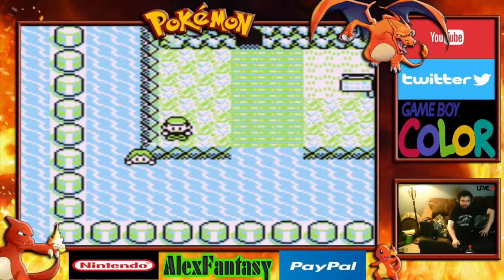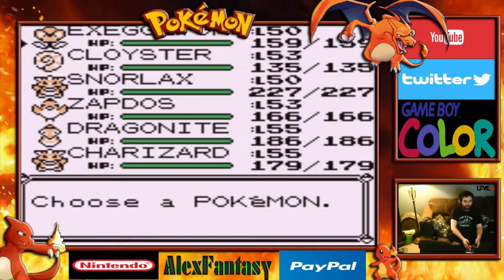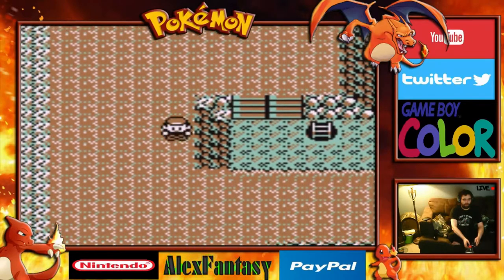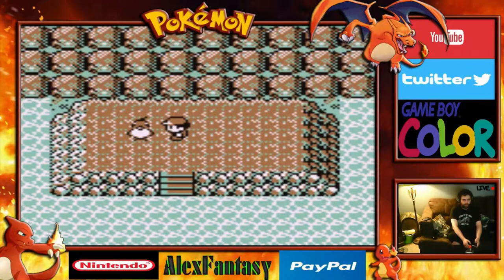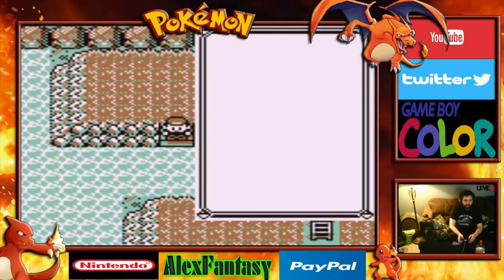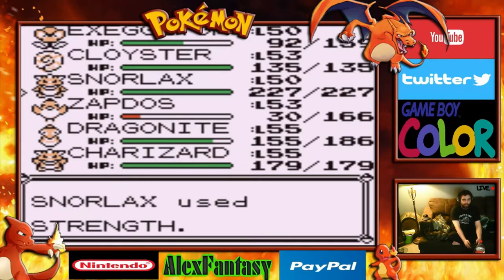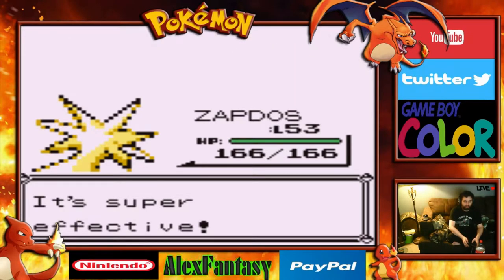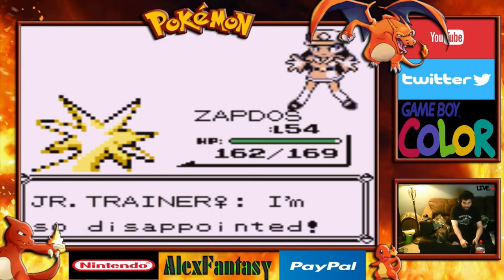Let's Play: Pokemon Red Hack/Patched 151 Version (GB) - Episode 36 - Seafoam Islands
AlexFantasy Presents

Pokemon Red 151 Version

Catch all 151 in one game!

Also click the notify bell to see new videos right away!

Pokémon Red Version and Blue Version[a] are role-playing video games developed by Game Freak and published by Nintendo for the Game Boy. They are the first installments of the Pokémon series. They were first released in Japan in 1996 as Red and Green. "Blue" was released later in the year as a special edition. They were later released as Red and Blue in North America, Europe, and Australia over the following three years. Pokémon Yellow, a special edition version, was released roughly a year later. Red and Green have subsequently been remade for the Game Boy Advance as Pokémon FireRed and LeafGreen, released in 2004.

The player controls the protagonist from an overhead perspective and navigates him throughout the fictional region of Kanto in a quest to master Pokémon battling. The goal of the games is to become the champion of the Indigo League by defeating the eight Gym Leaders and then the top four Pokémon trainers in the land, the Elite Four. Another objective is to complete the Pokédex, an in-game encyclopedia, by obtaining the 150 available Pokémon. Red and Blue utilize the Game Link Cable, which connects two games together and allows Pokémon to be traded or battled between games. Both titles are independent of each other but feature the same plot,[9] and while they can be played separately, it is necessary for players to trade among both games in order to obtain all of the first 150 Pokémon.

Red and Blue were well-received with critics praising the multiplayer options, especially the concept of trading. They received an aggregated score of 89% on GameRankings and are perennially ranked on top game lists including at least four years on IGN's Top 100 Games of All Time. The games' releases marked the beginning of what would become a multibillion-dollar franchise, jointly selling millions of copies worldwide. In 2009 they appeared in the Guinness Book of World Records under "Best selling RPG on the Game Boy" and "Best selling RPG of all time". The games were re-released on the Nintendo 3DS Virtual Console service as a commemoration of the franchise's 20th anniversary in 2016.